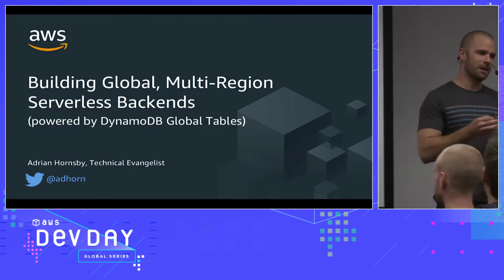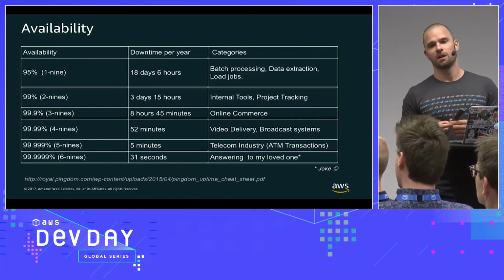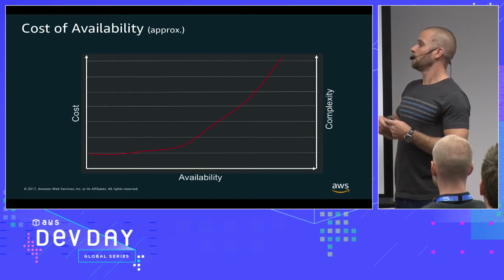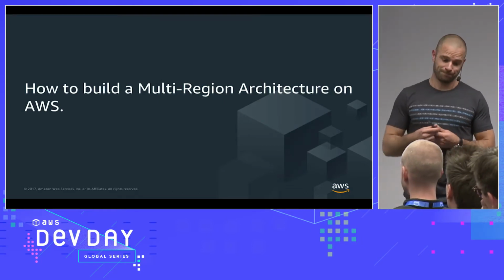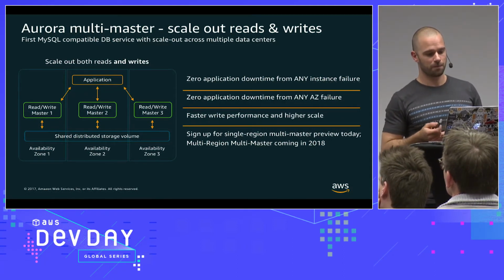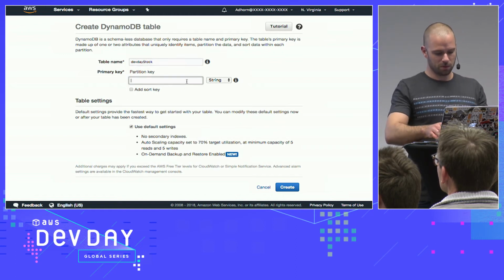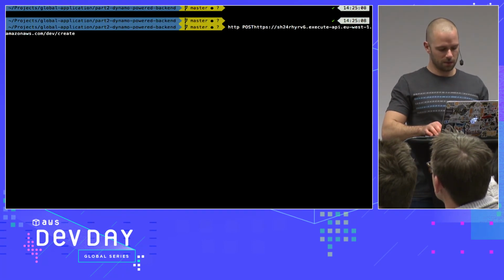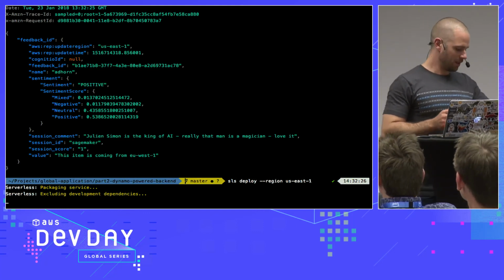AWS DevDays Nordics - Building Global Serverless Backends Powered by DynamoDB Global Tables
This session has the following objectives
1.Understand System Reliability and Availability.
2.Understand why we build a Multi-Region Active-Active architecture.
3.Understand how to build a Multi-Region Active-Active architecture on AWS.
4.Hands-on Demo: Building Multi-Region Serverless App.